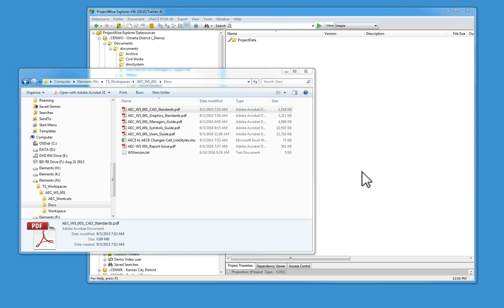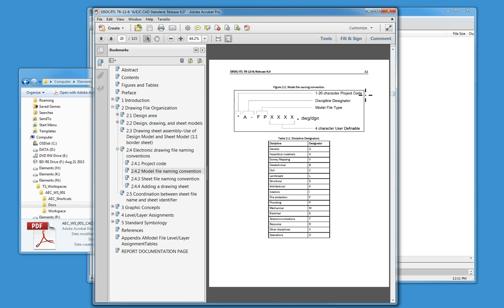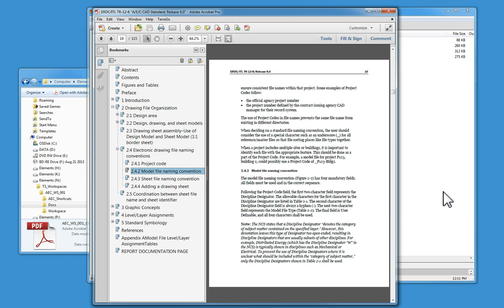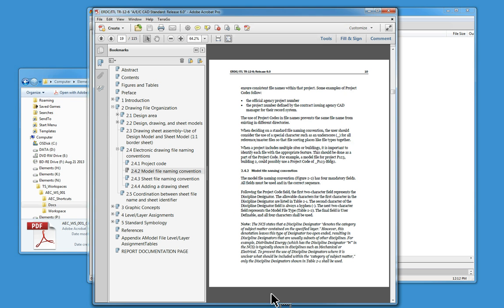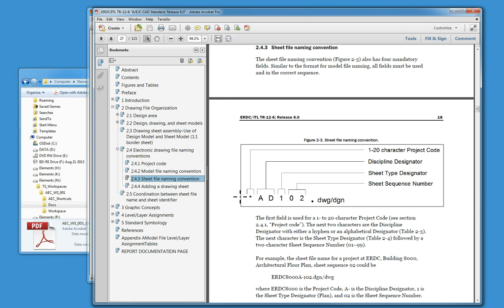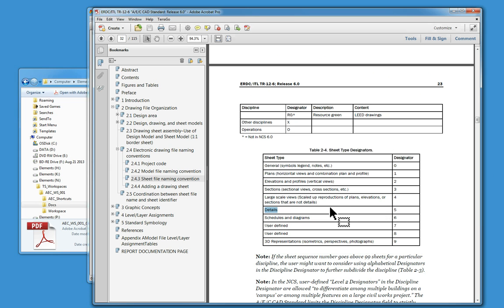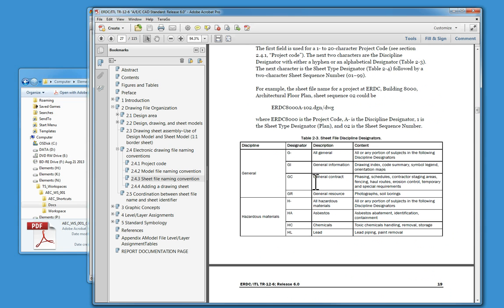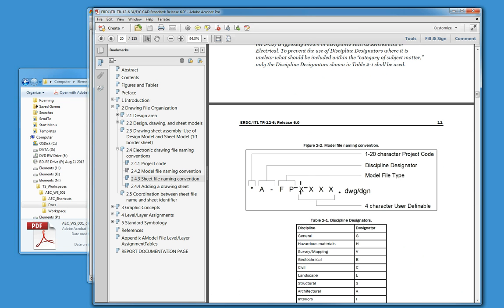AECWS - Naming files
A/E/C Work Structure Video - This video shows how to name files according to the A/E/C CAD Standards.